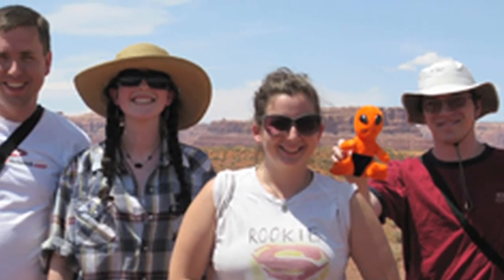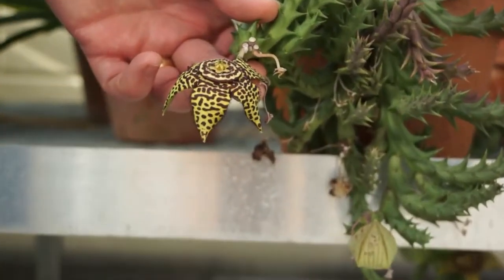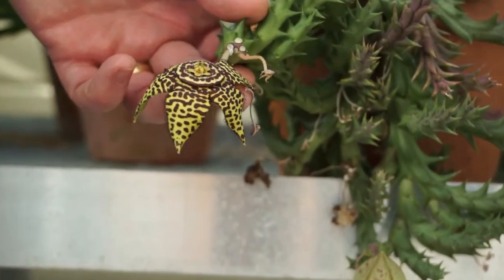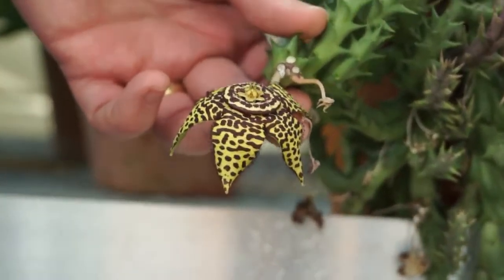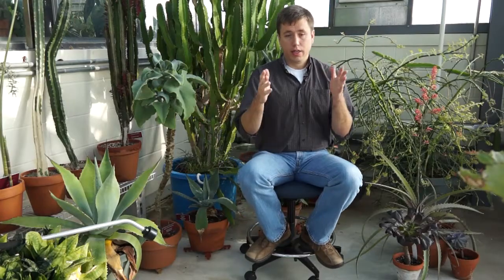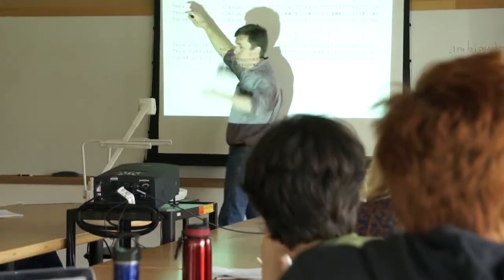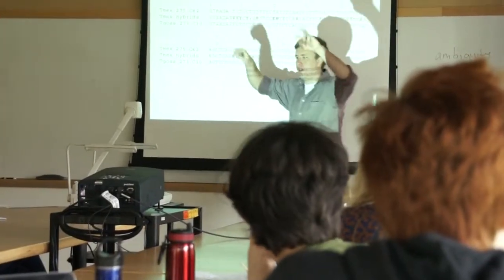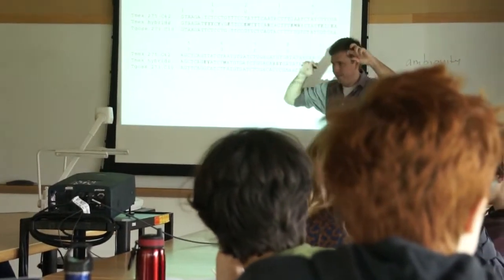Faculty Profile: Michael Moore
Professor of Biology Michael Moore says many people are "plant blind."  Profile by Shane Clark '14